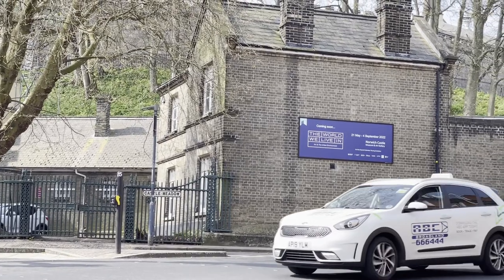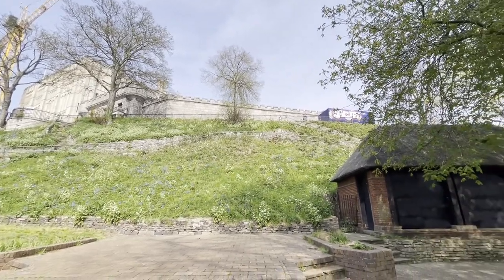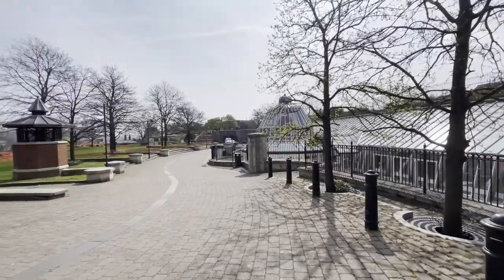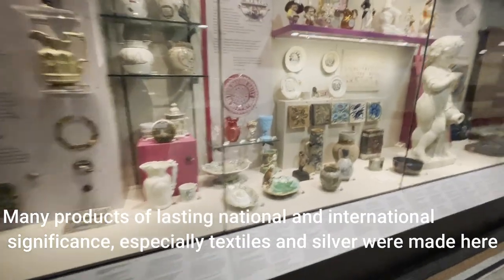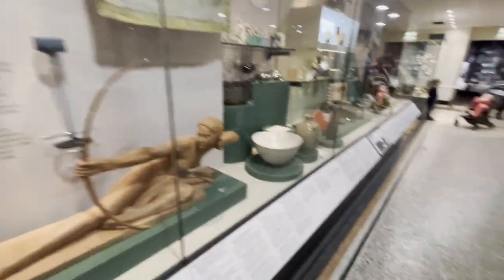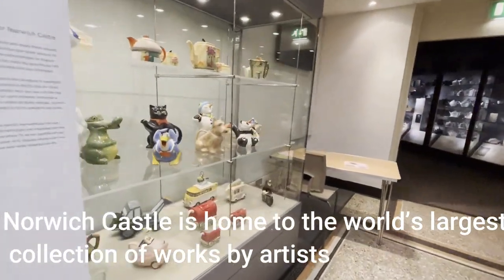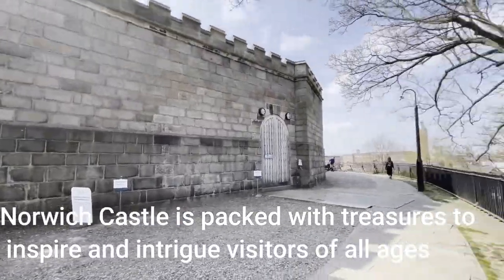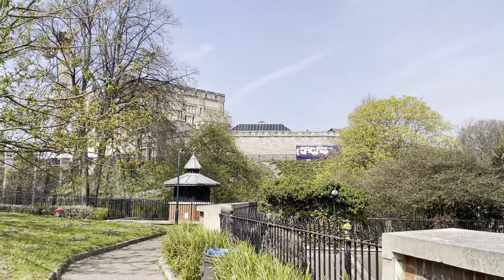Norwich Castle Museum and Art Gallery- The Square Box on the Hill I Gateway to Medieval England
Hello there ! It displayed the collections of the earlier Norfolk and Norwich Museum, which had occupied various sites in the city since 1825, alongside collections from benefactors.
Norwich, the second city of England until the late 18th century, played an important role in the development of the decorative arts and their manufacture. Many products of lasting national and international significance, especially textiles and silver, were made here.
The Castle site comprises the 900-year-old Castle (currently closed for redevelopment)